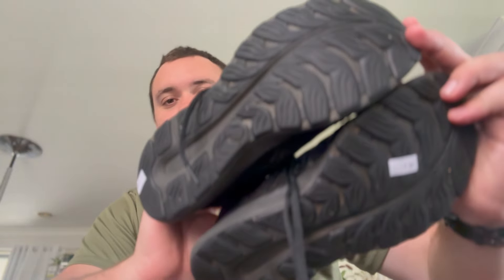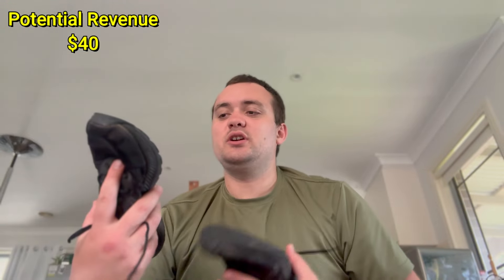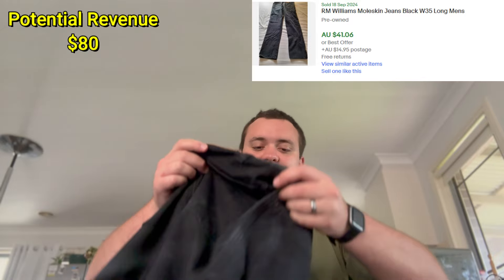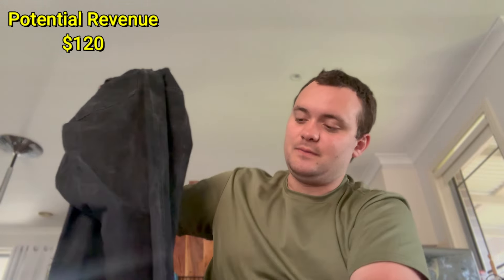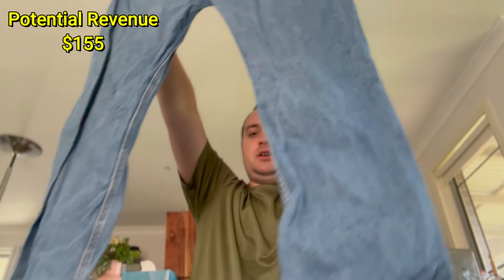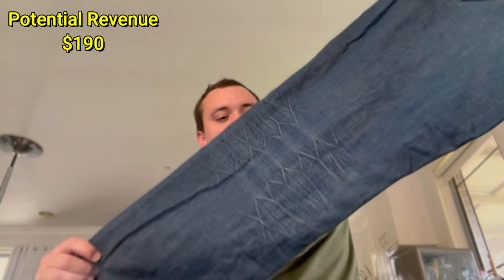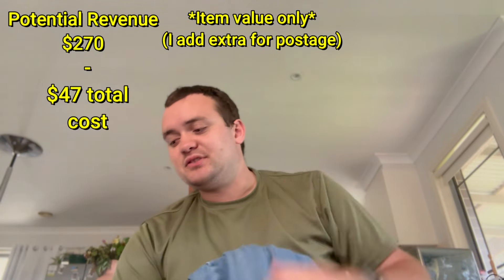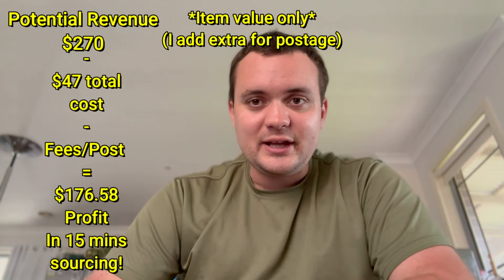Making BIG MONEY In Just MINUTES By Thrifting For eBay Profit - Reseller Thrift Haul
I had a few spare minutes so I decided to go thrifting. You won't believe how much money I make in just MINUTES!

Thanks for following the journey!